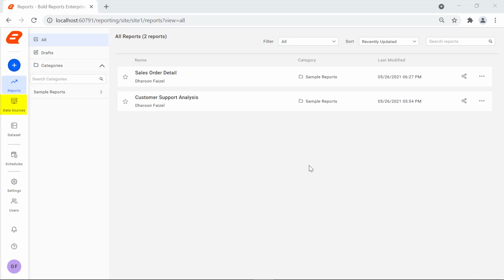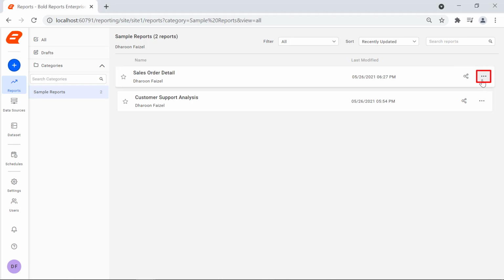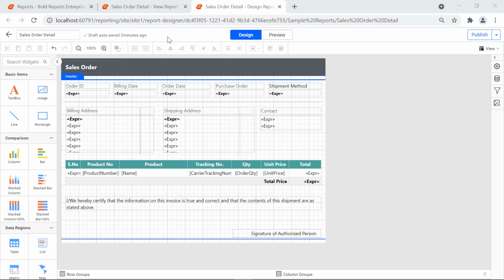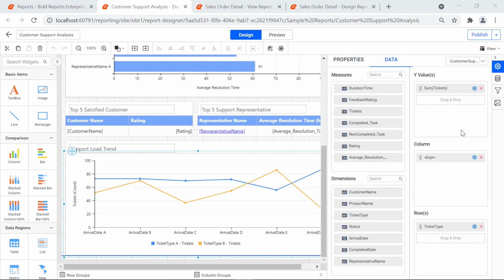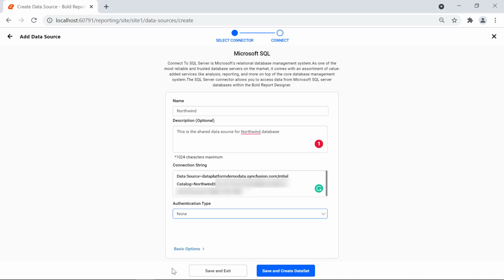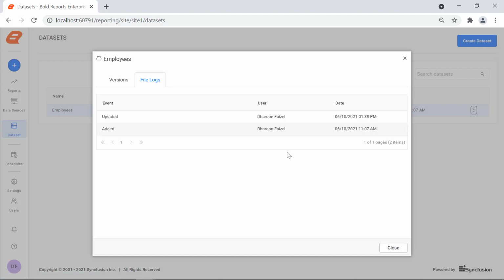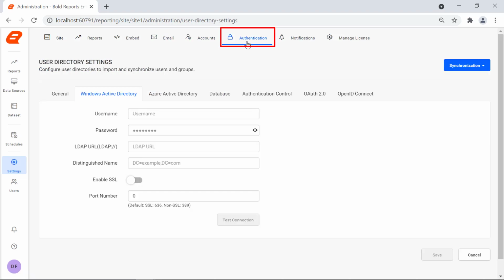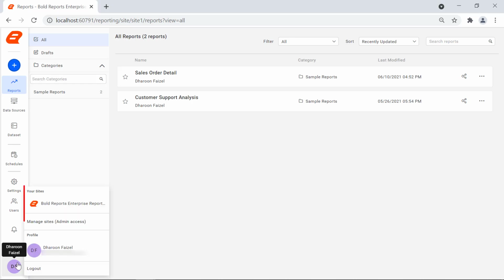Overview of Bold Report Server User Interface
Explore the Bold Reports Report Server application and its UI elements to understand how to utilize each of them. See how to create a shared data source and data set and manage users and settings.

Bookmark details:
[00:00] Introduction
[02:22] Reports module
[05:02] Report Viewer
[06:57] Report Designer
[11:45] Data source module
[14:30] Data set module
[19:01] Schedule module
[19:22] Settings module
[20:36] Users module
[22:02] Groups